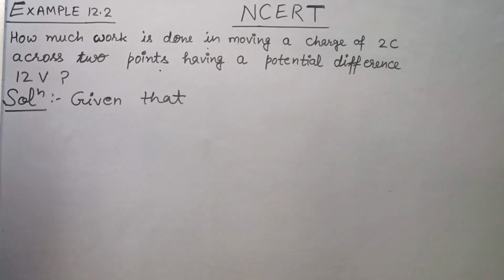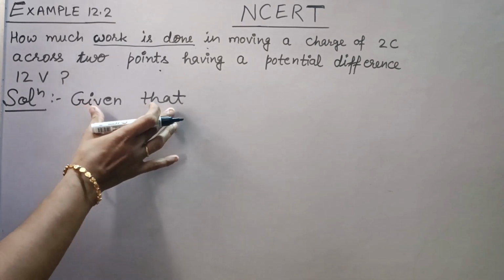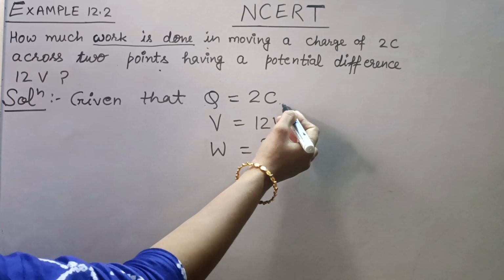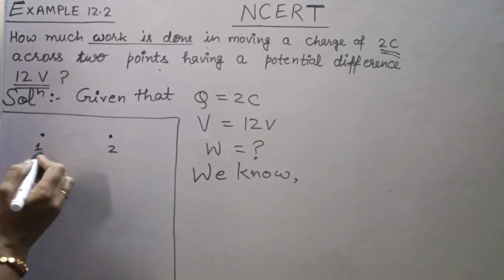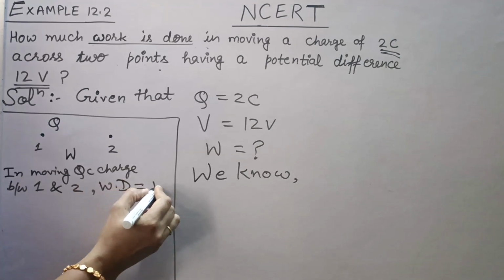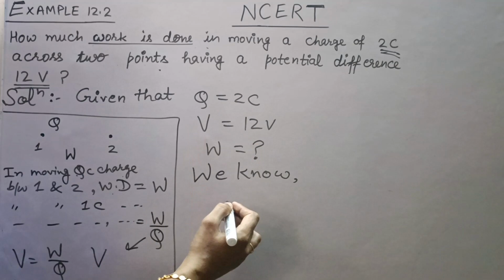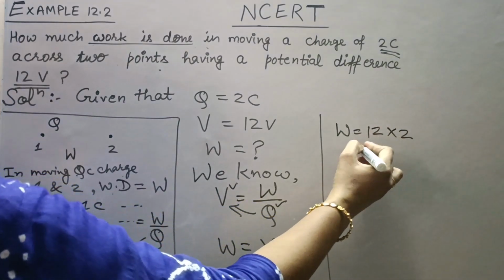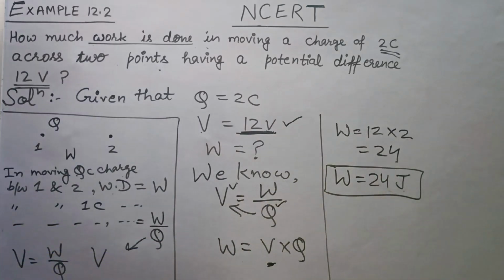Example No- 12.2 (In English), Chapter -12 Electricity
Example No- 12.2 (In English), Chapter -12 Electricity @makephysicseasy